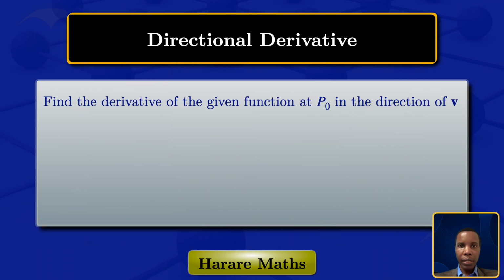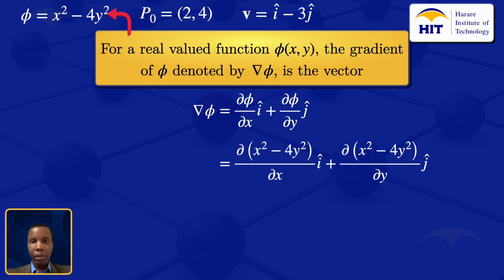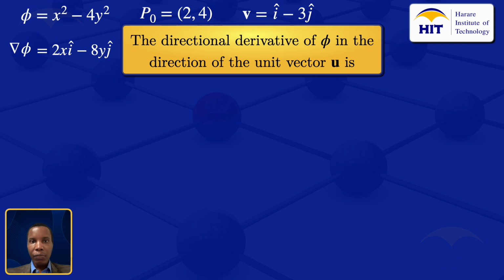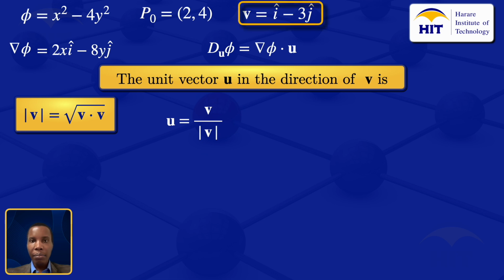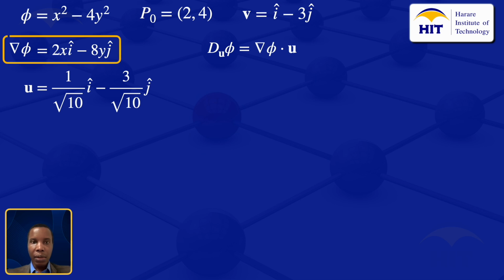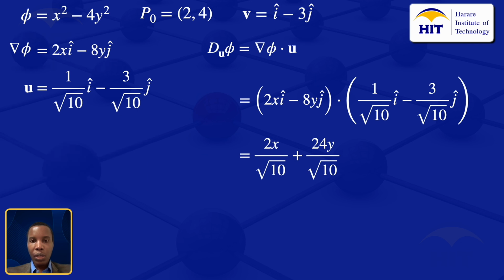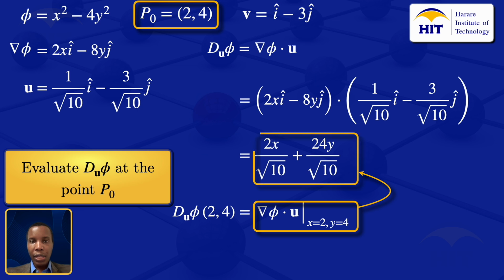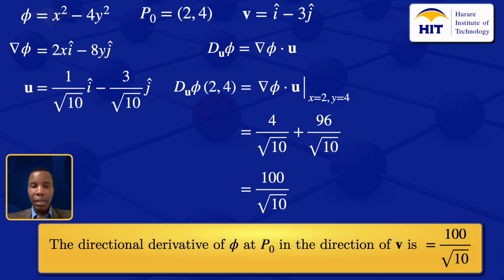Directional derivative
Evaluating the directional derivative of a function.